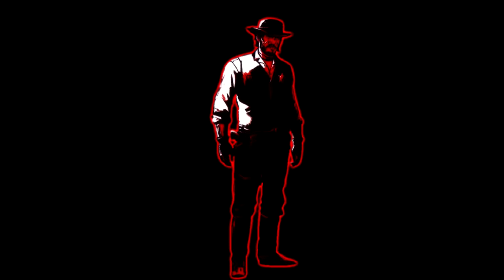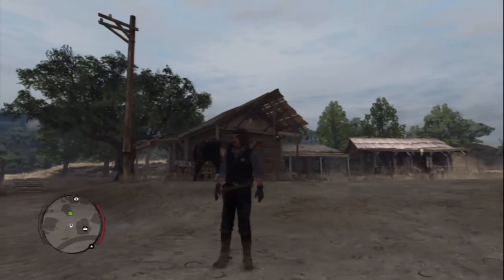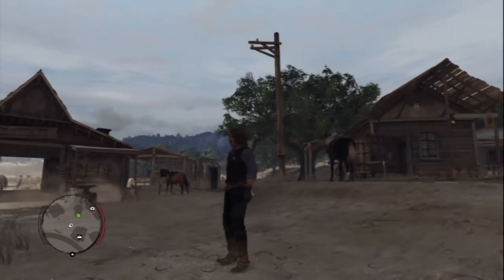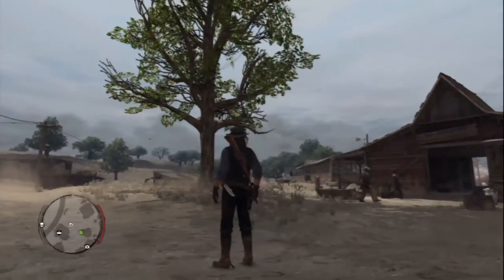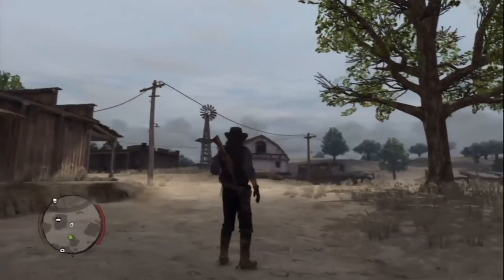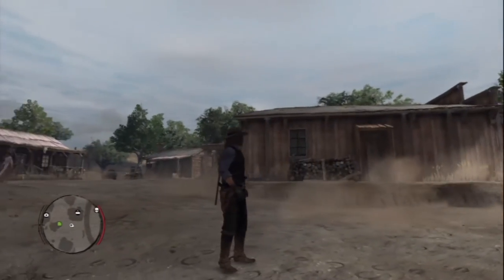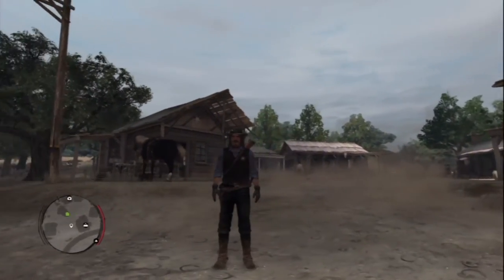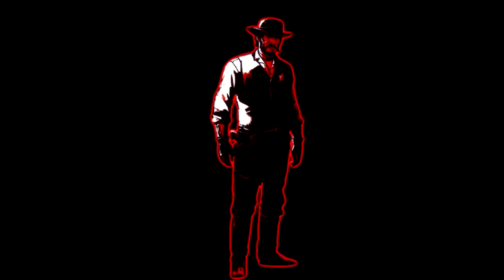Red Dead Redemption Outfit 7: US Marshall Uniform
In this video, I will show you guys how to obtain the US Marshall Uniform in Red Dead Redemption